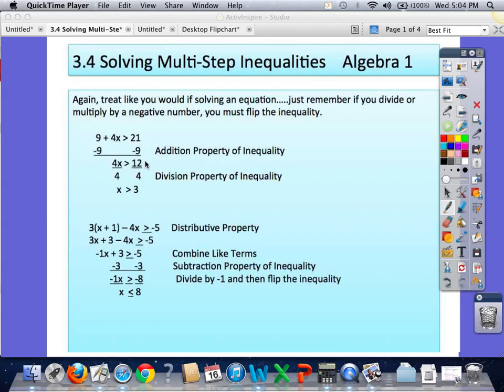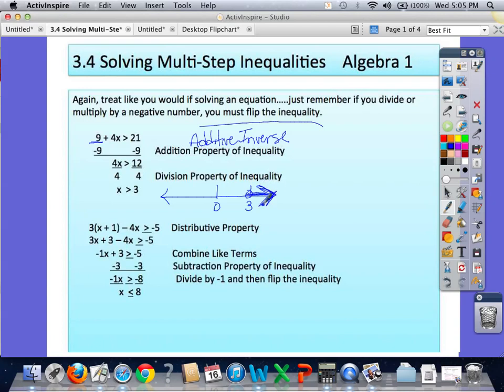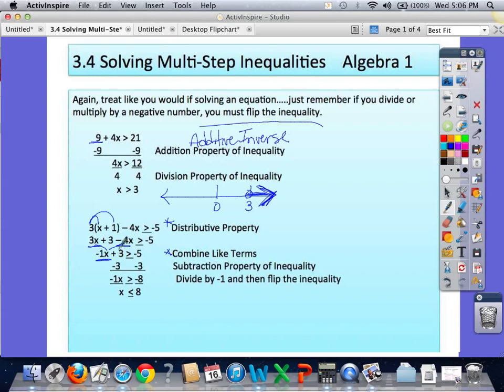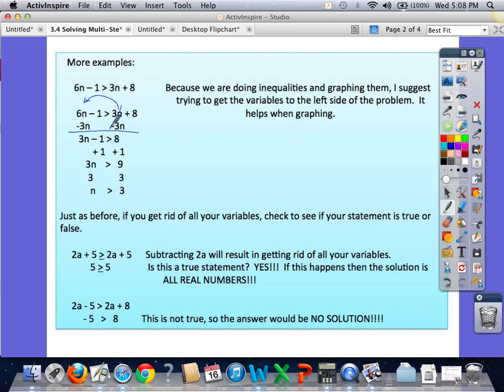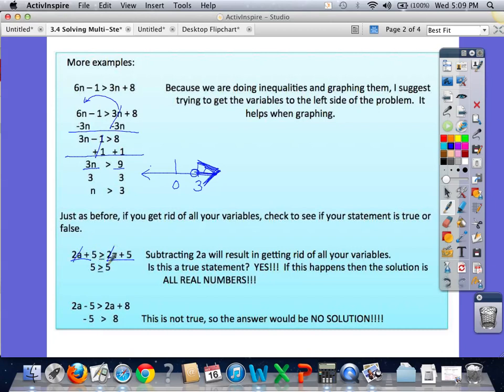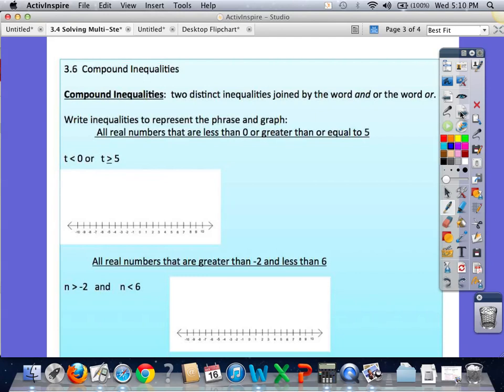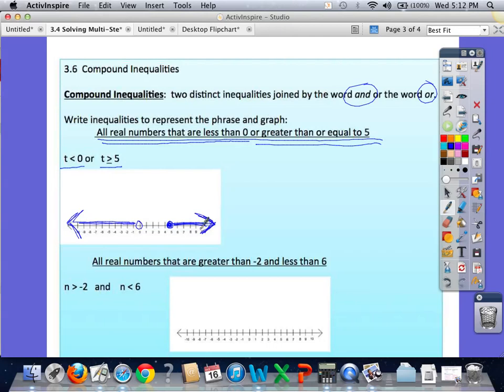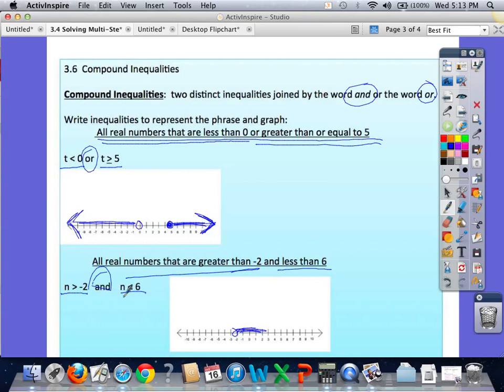3 4 Multi step ineq Algebra 1